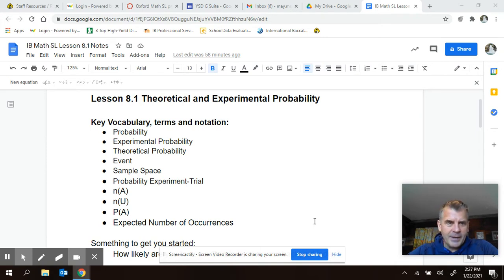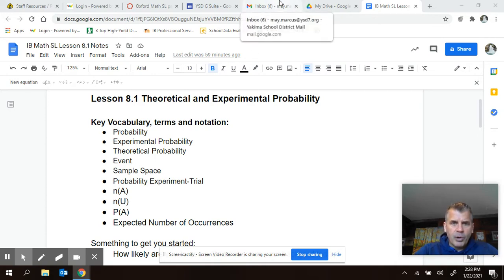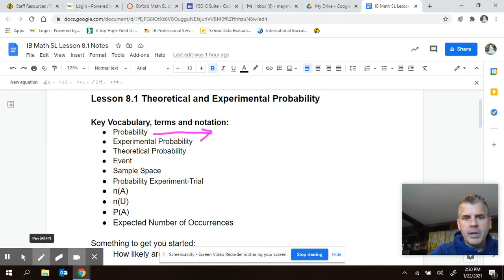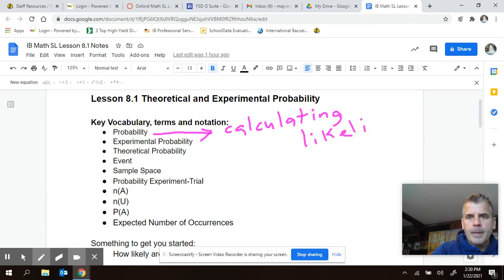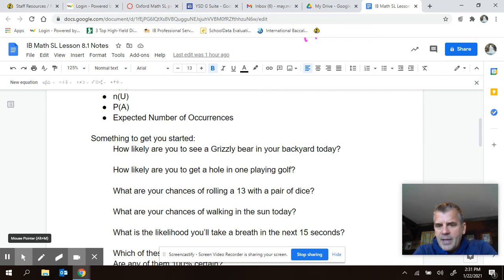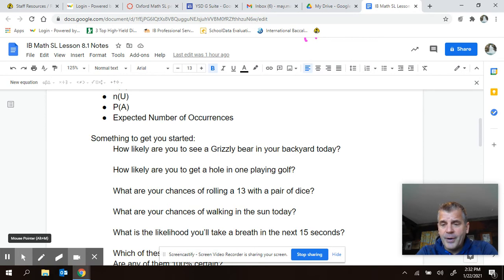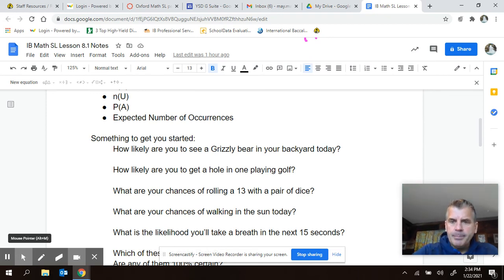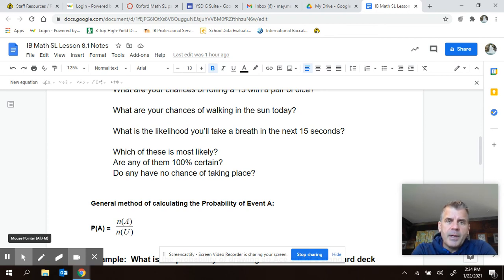IB Math SL Lesson 8.1 Theoretical Probability Introduction